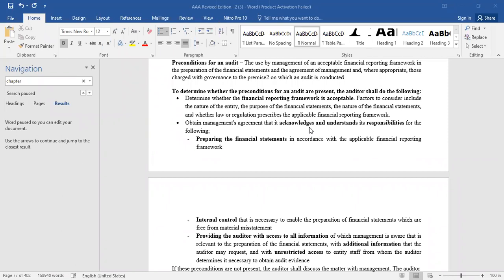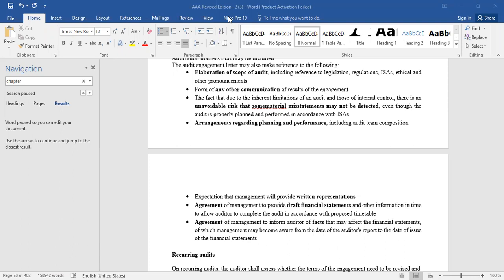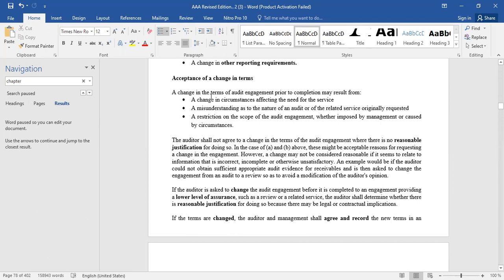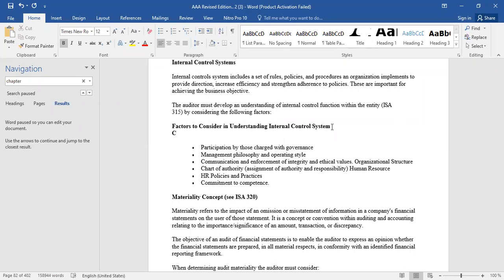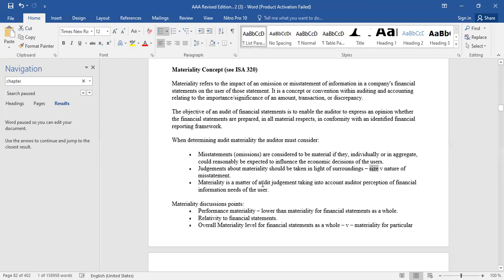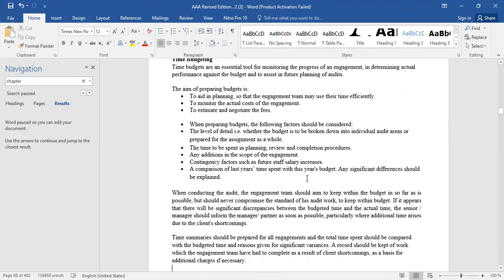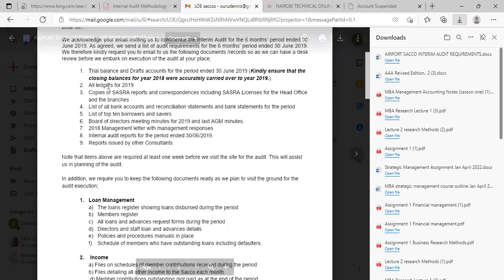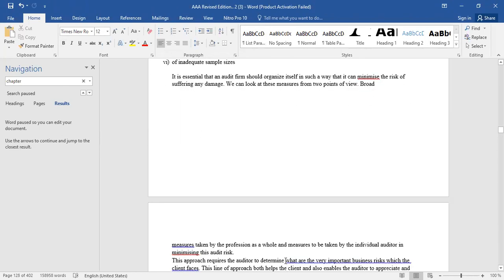AAA Management of Audit practice